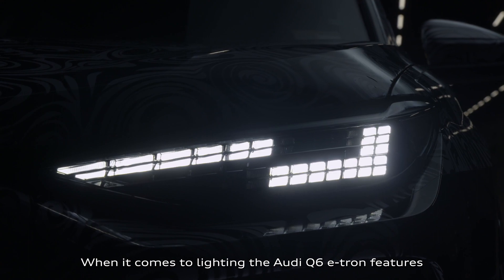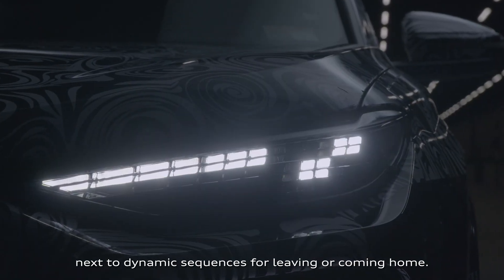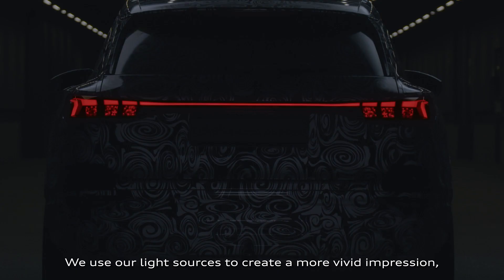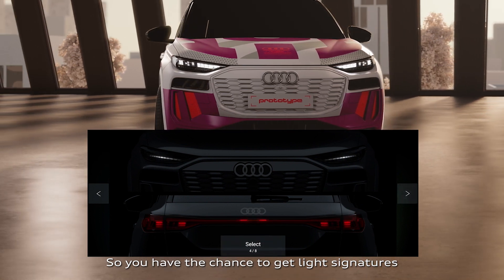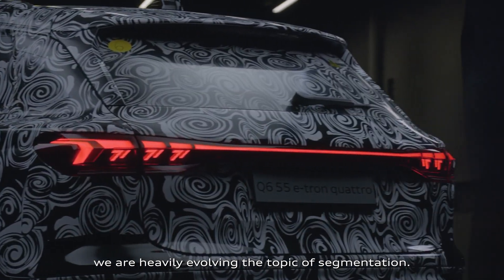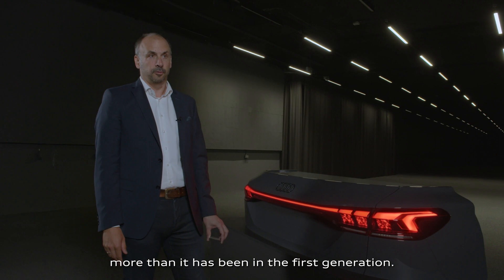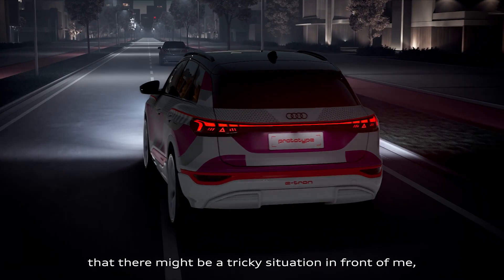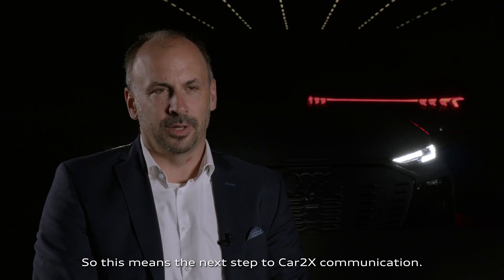Audi Q6 e-tron Insights – #01 Light Technology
The Q6 e-tron not only marks a new chapter in electromobility at Audi; lighting technology is an important part of Audi’s DNA. With the world’s first active digital light signature, the Audi Q6 e-tron ushers in a new era characterized by distinctive design and aesthetics unique to Audi. The second-generation of digital OLED technology shapes the look of new Audi models and increases their range of functions many times over.